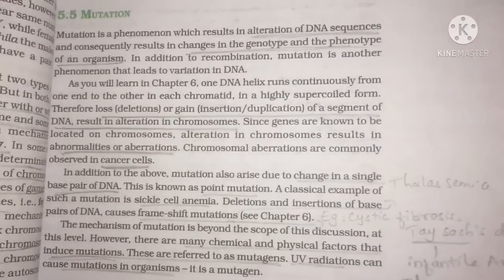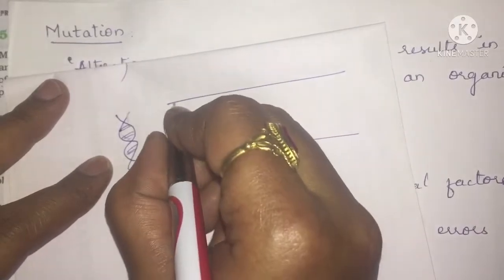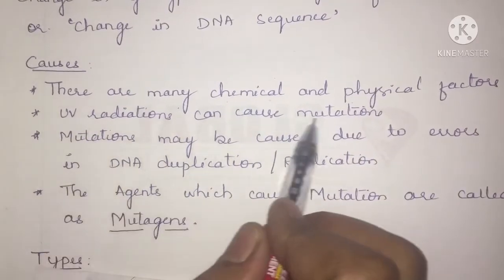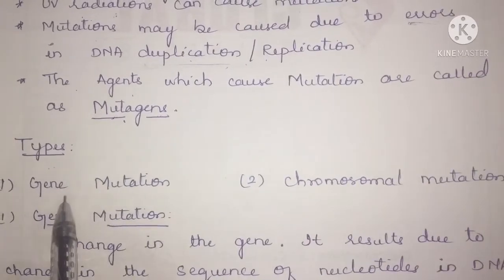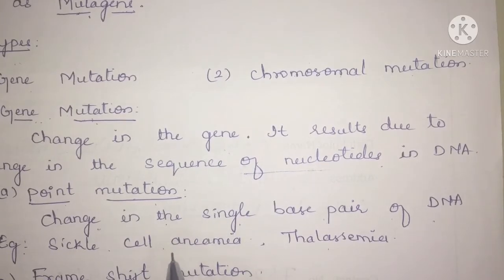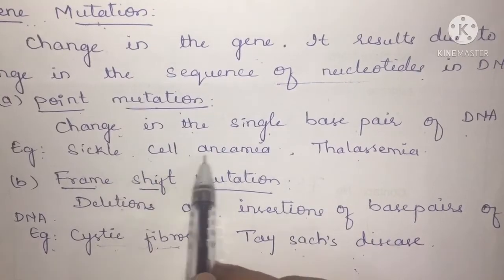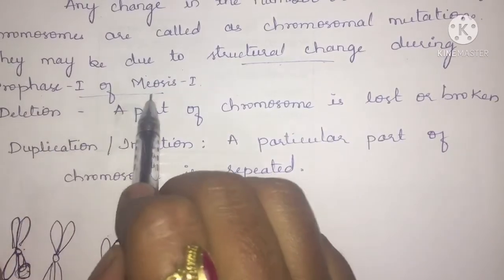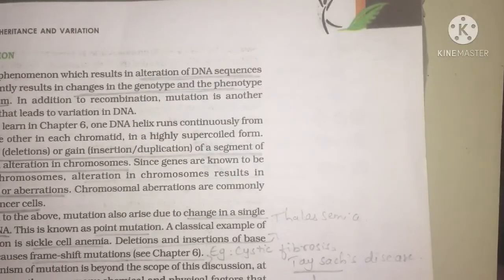Mutation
Mutation:    Change in DNA sequence.
Causes: physical & chemical agents.
Mutagen.
Types: 1) Gene mutation
                 a) Point mutation
                 b)Frame shift Mutation
             2) Chromosomal mutation.